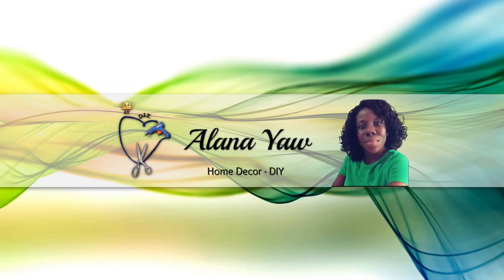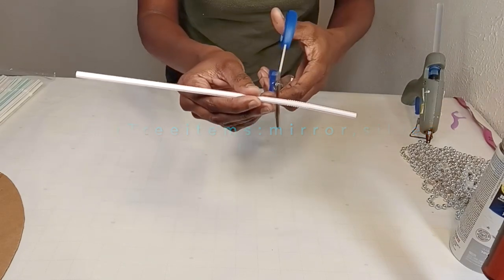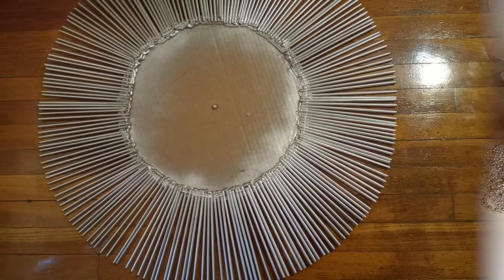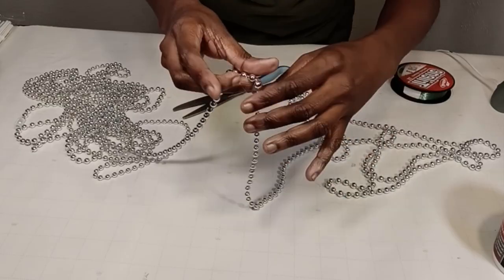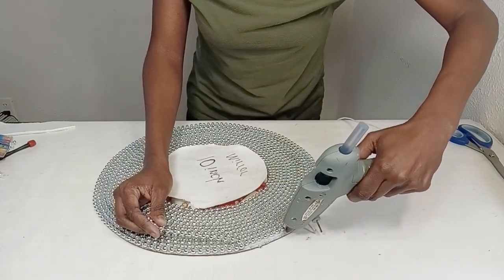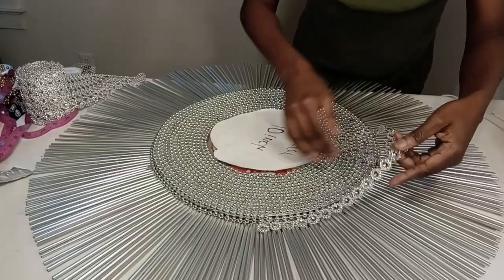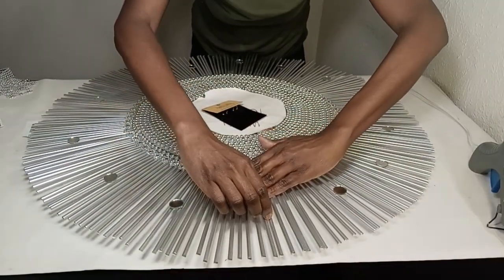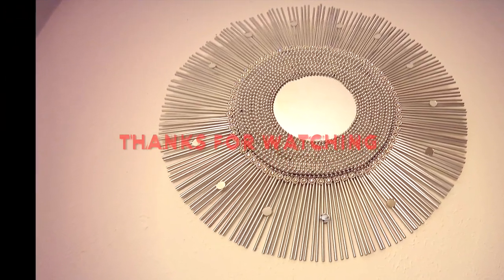DIY GLAM WALL DECOR DOLLAR TREE MIRROR || SILVER SUNBURST MIRROR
HI Guys today I  created a diy wall decor mirror with some dollar tree items.The items that used are drinking straws 3 packs, a round mirror 9" wide, recycled cardboards, bling wrap( Amazon ) and silver spray painted (came from Walmart ). This Elegant  silver diy designs sunburst mirror would bring any room to life. This mirror is a very budget friendly wall decorative art. The cost to make this room decor is under $10. I had so much  funny making this glamorous mirror . T hank for stoping by my channel.